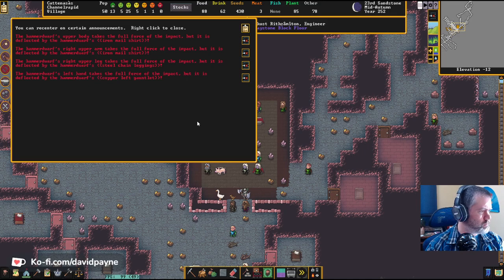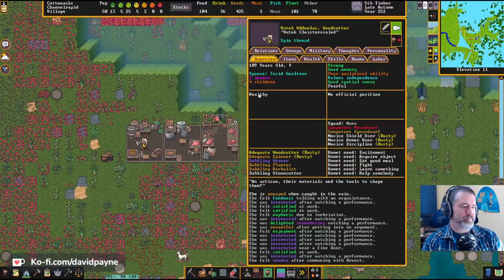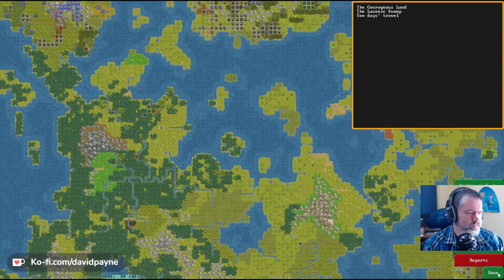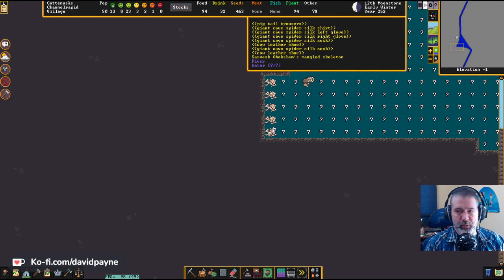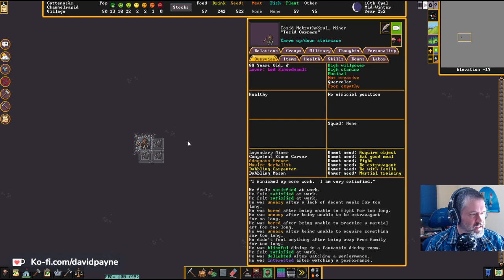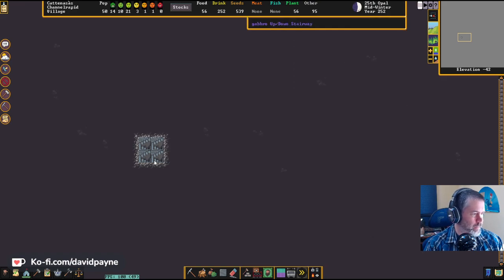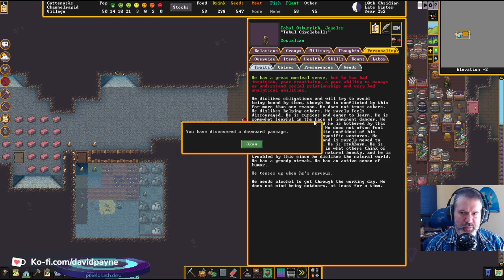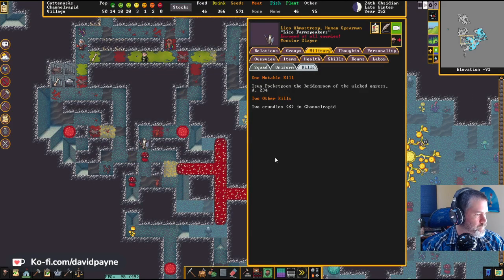ChannelRapid - Session 7 - Crundle Problems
Session goals: We are seeking lava and "accidentally" opened up the 2nd cavern. When we did, crundles cause problems.

Overall goals: Breeding elephants for our military, import mercenaries for our military and have a diverse fort of humans, goblins, elves, and dwarves (anyone else who shows up).

(M-F 6:30am-8am EDT, Sat or Sun TBD - Gaming on the weekends)